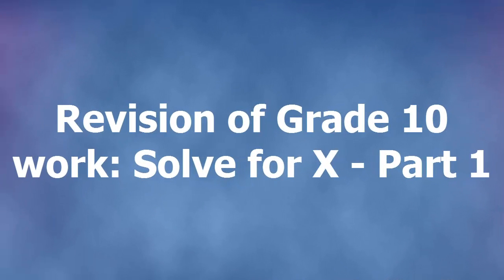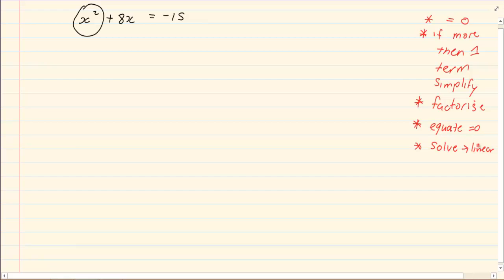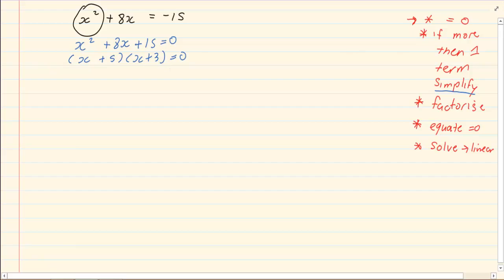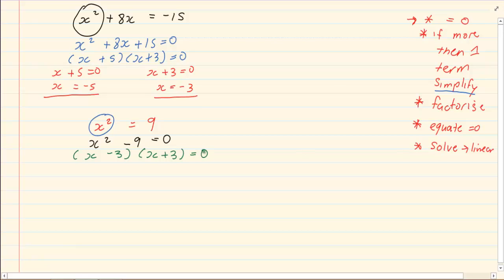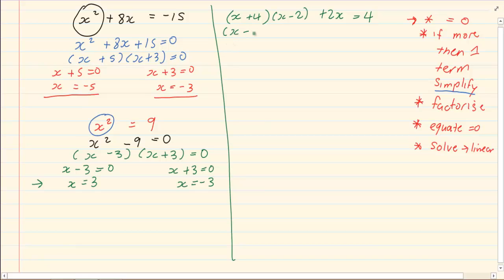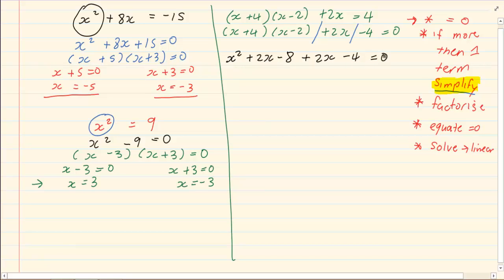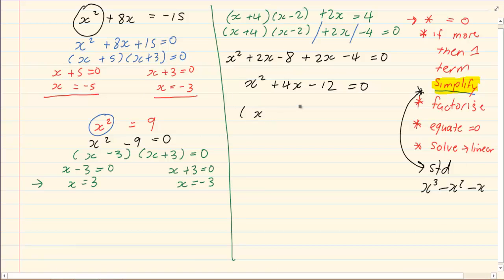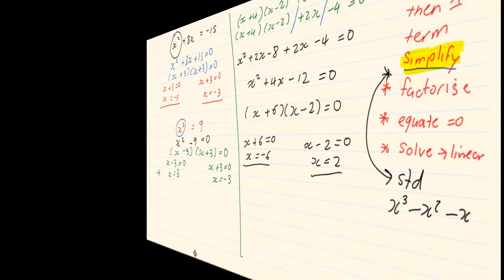Grade 11: Equations and Inequalities : Revision of Grade 10 work : Solve for X - Part 1